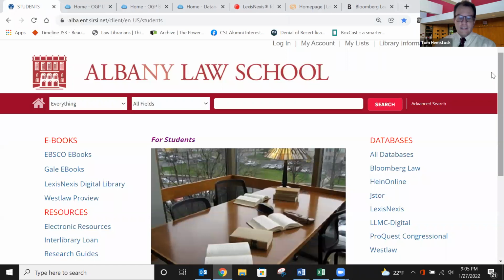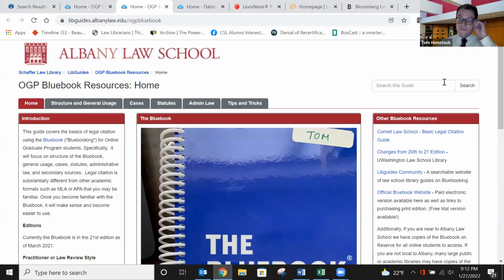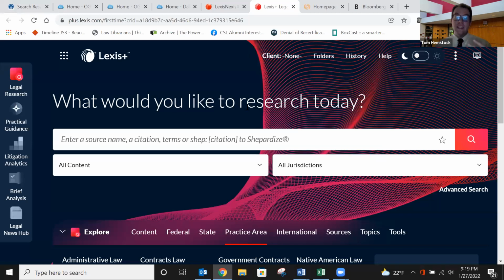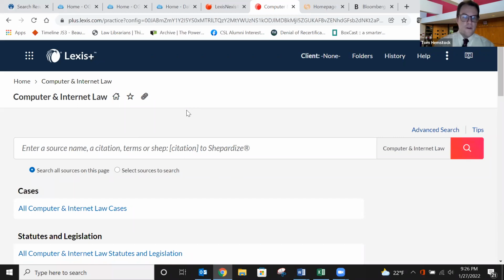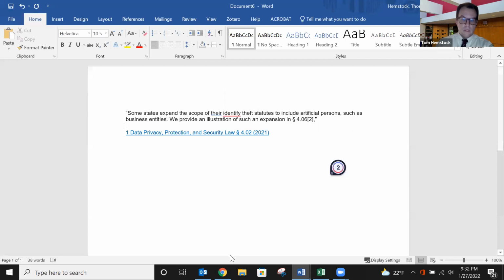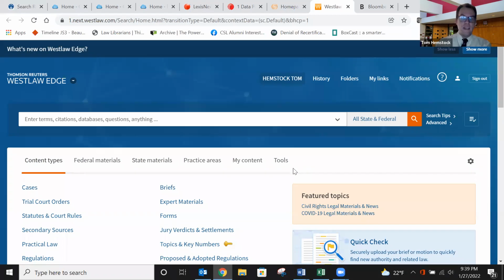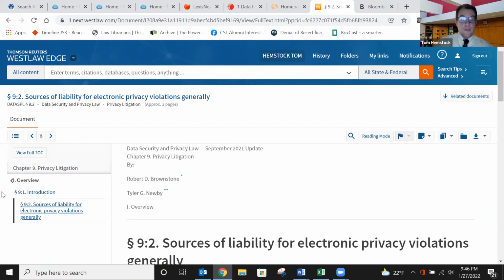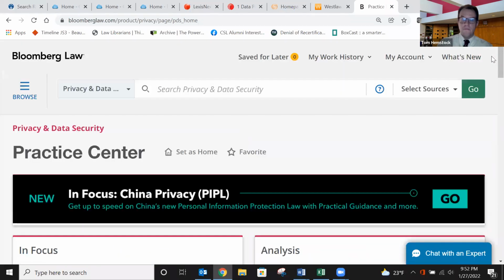Introduction to Legal Research and Citation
Research, Instruction, and Acquisitions Librarian Tom Hemstock as he gives us all an Introduction to Legal Research and Citation.

Recorded in Jan. 2022.